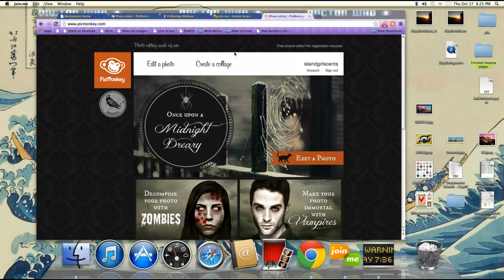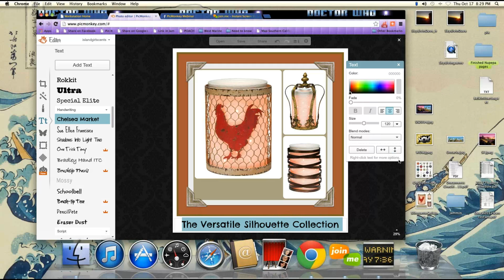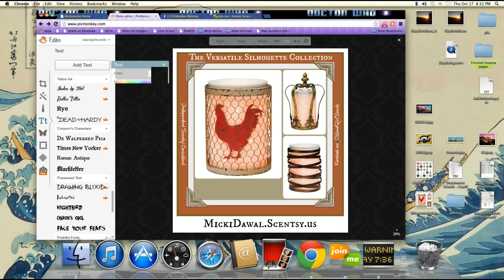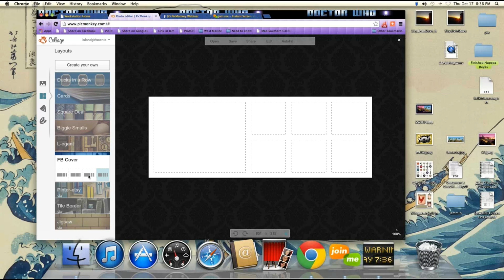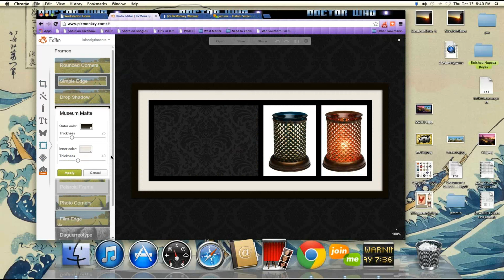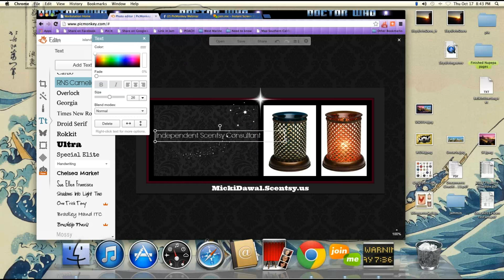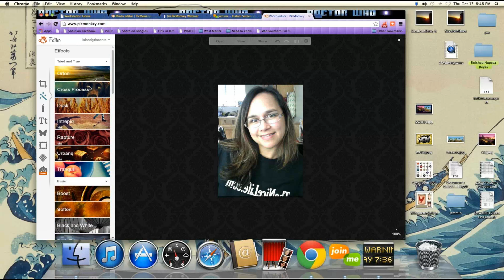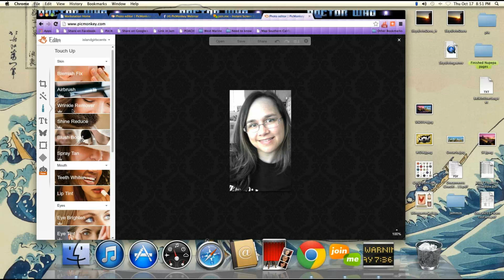IslandGirlScents PicMonkey Webinar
This is a recording of a Webinar I did for my Scentsy Family team teaching them how to use PicMonkey, a FREE image editor!